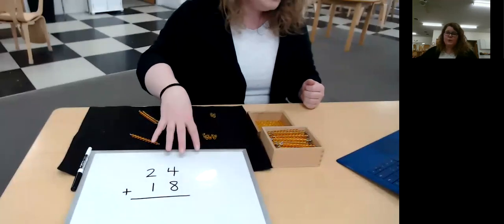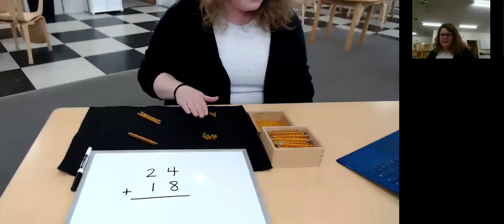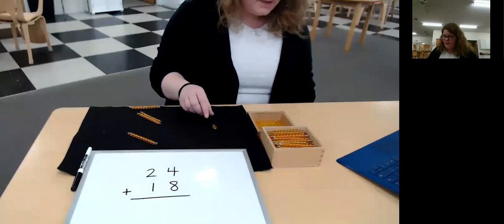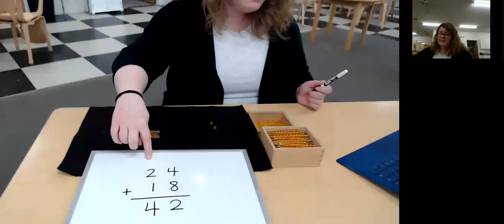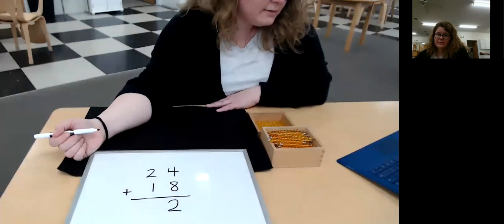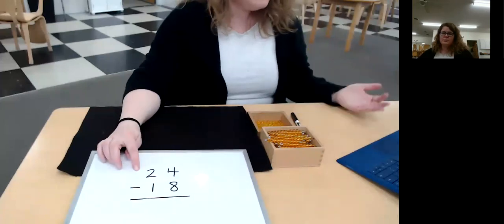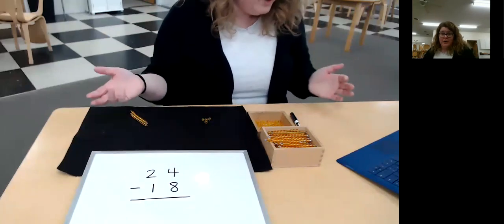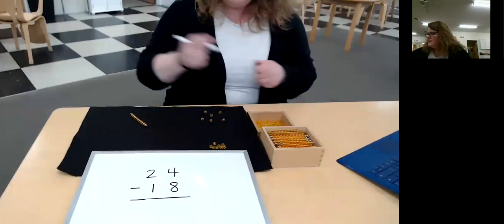Talking through Dynamic Addition and Subtraction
Tracy Fortun demonstrates dynamic addition and subtraction; this can serve as a review for students as well as a guide for parents coaching students through this math work.